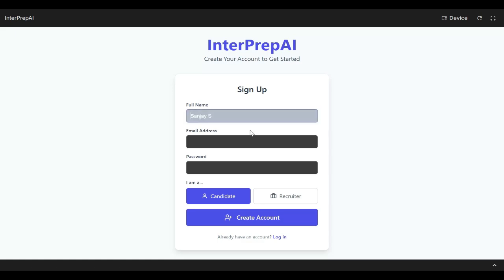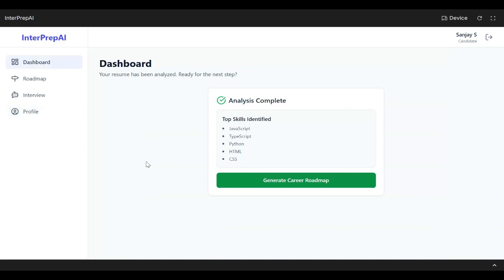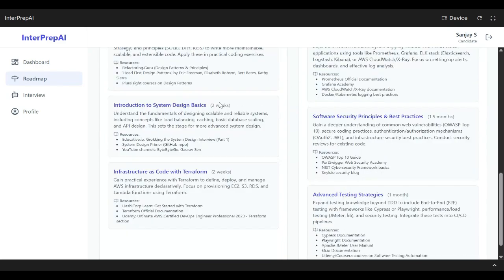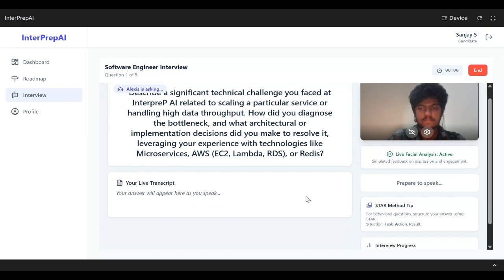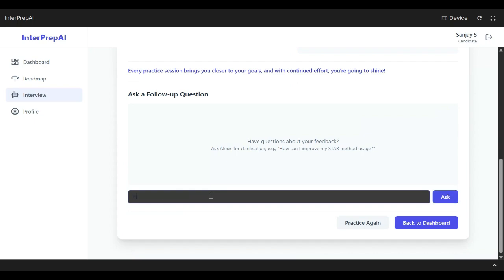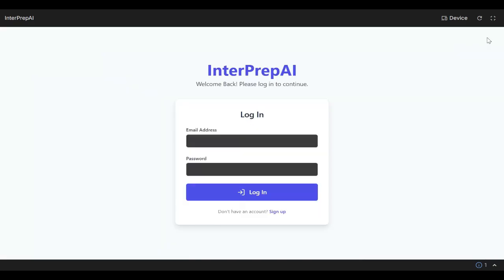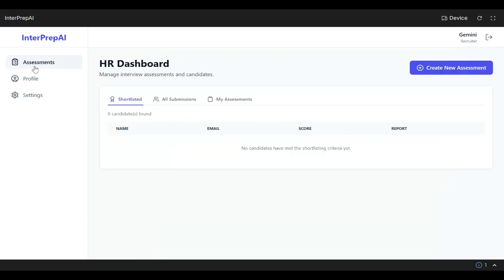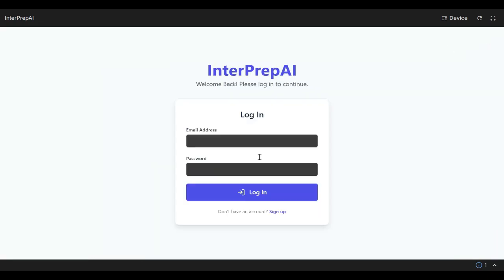InterprepAI Prototype explanation for Gen Ai exchange hackathon 2025